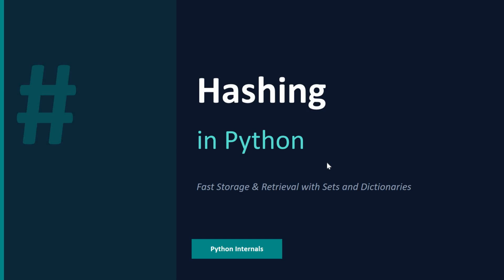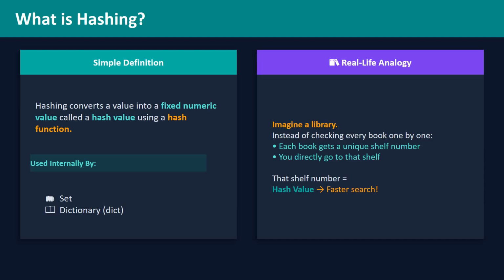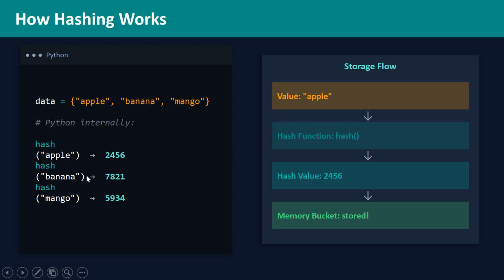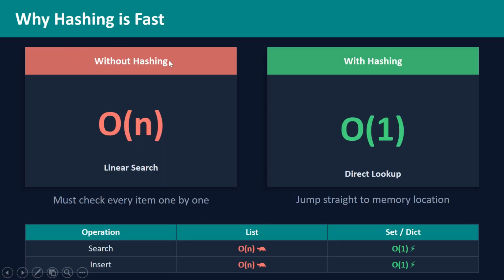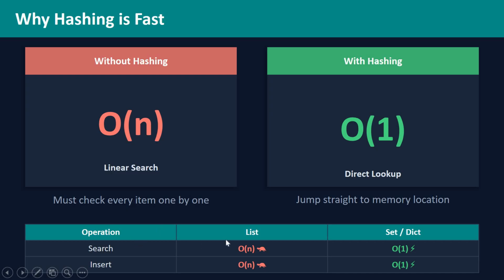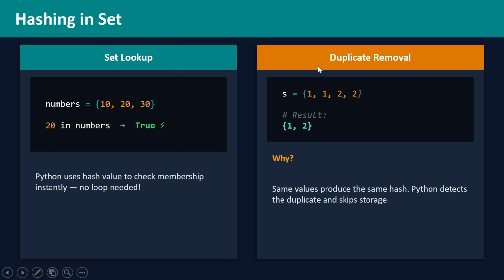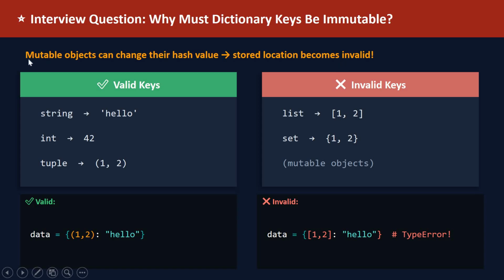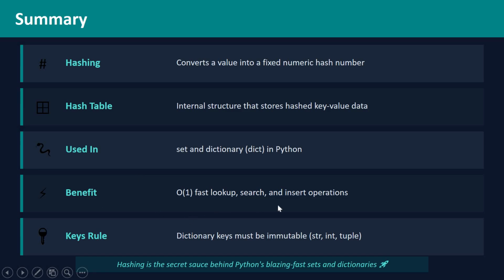Why Sets and Dictionaries are Fast in Python? | Hashing Explained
In this video, you will learn the powerful concept of Hashing in Python and understand how Python Set and Dictionary work internally.

🔥 Topics Covered:
✅ What is Hashing?
✅ What is a Hash Function?
✅ How Set stores unique values
✅ How Dictionary stores key-value pairs
✅ Why Sets and Dictionaries are so fast
✅ Hash Tables explained visually
✅ Collision concept in hashing
✅ Real-world examples of hashing
✅ Time Complexity (O(1) lookup)

📌 You will also understand:

Why Sets are unordered
Why duplicate values are not allowed in Sets
How Dictionary lookup works internally
Difference between List search and Hash-based search

💻 Perfect for:
✔ Python Beginners
✔ Interview Preparation
✔ Data Structure Learners
✔ Backend Developers
✔ Anyone learning Python Internals

🔥 After watching this video, you will clearly understand the backbone of Python’s fastest data structures.